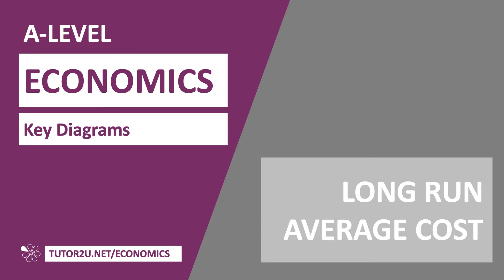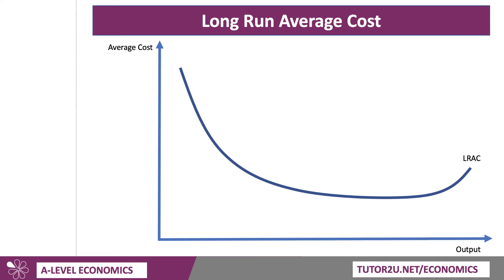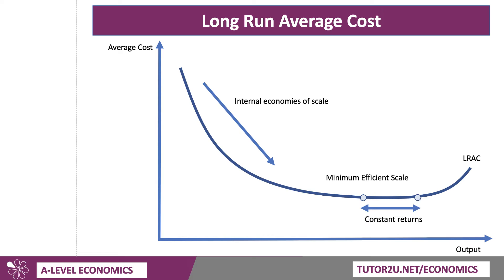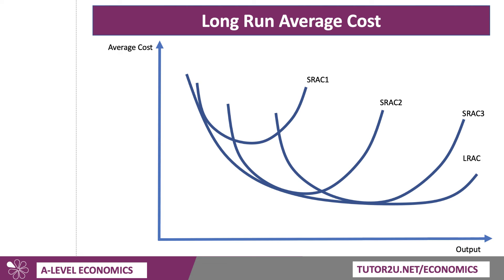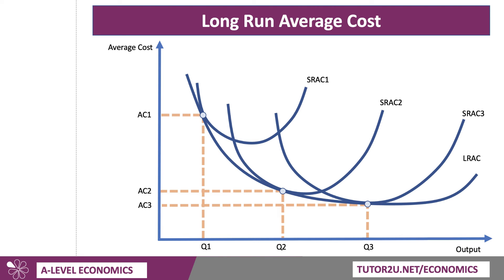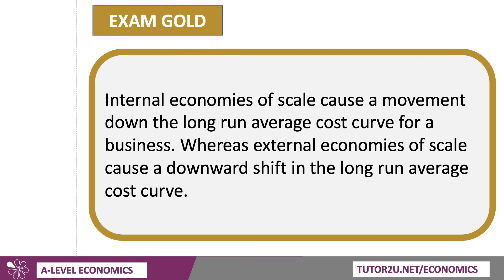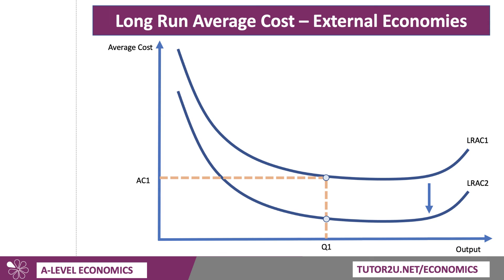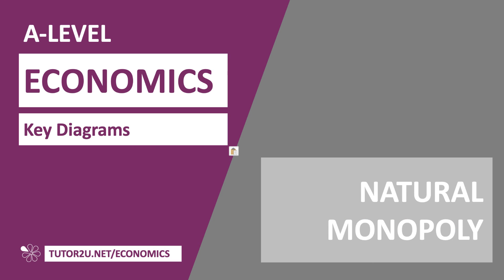Key Diagrams - Long Run Average Cost (Economies and Diseconomies of Scale)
In this short video we work through the key diagram showing the long run average cost curve for a business experiencing economies of scale and (eventually) diseconomies. We also look at the difference between internal and external scale economies.